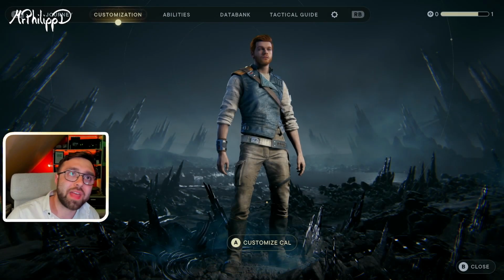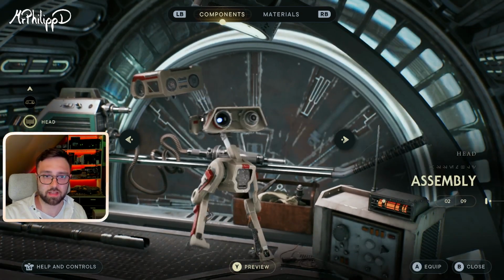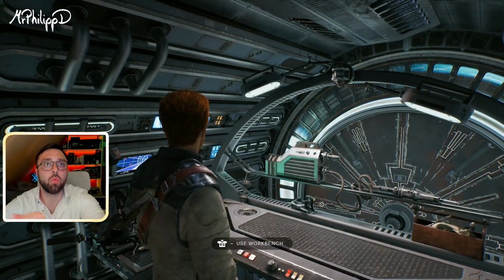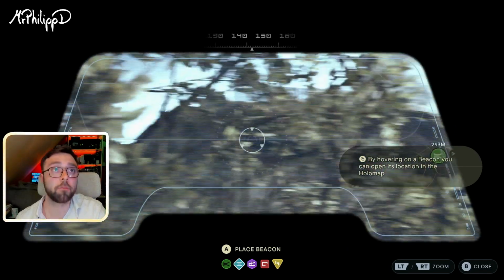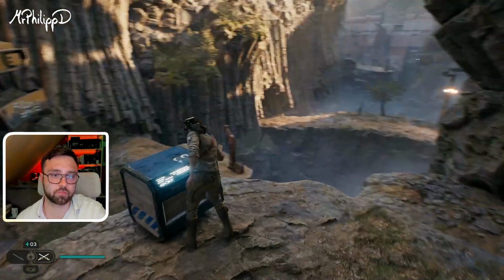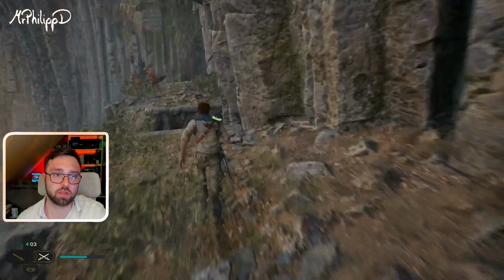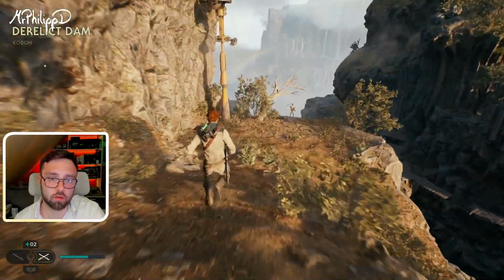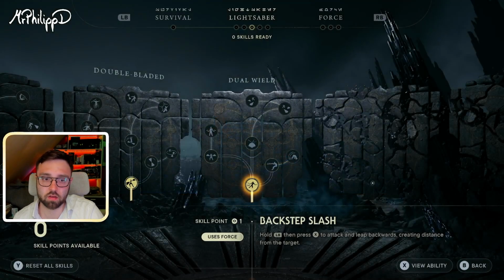Visiting a new Planet| STAR WARS: Jedi Survivor Let's Play | Episode 5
Very first time we visit Koboh